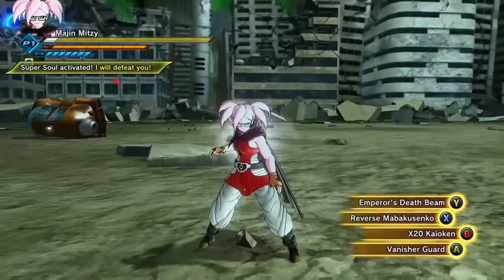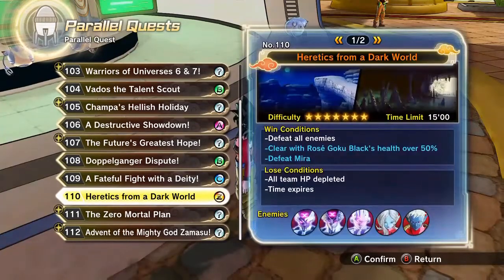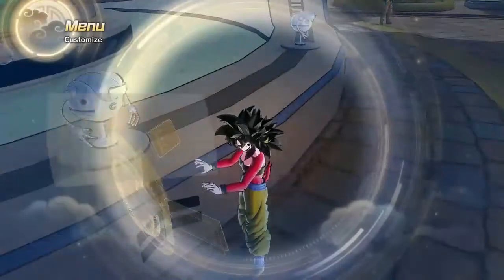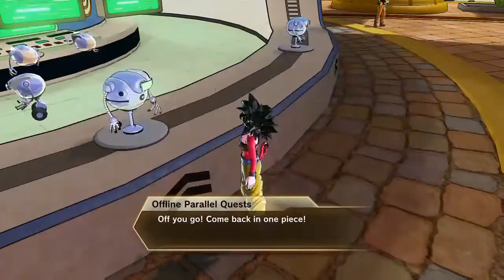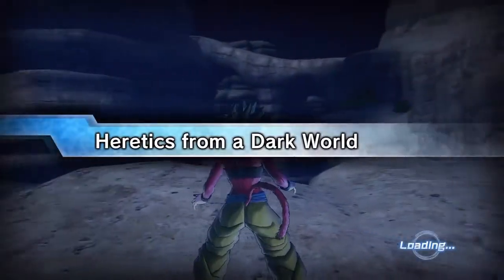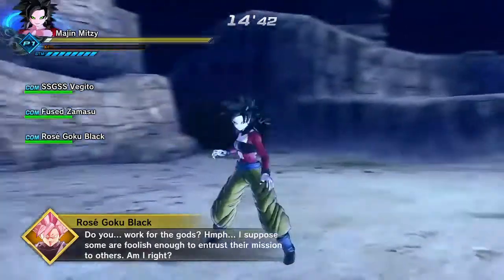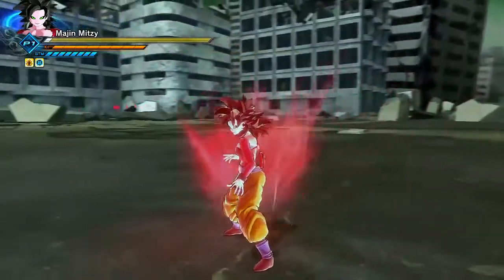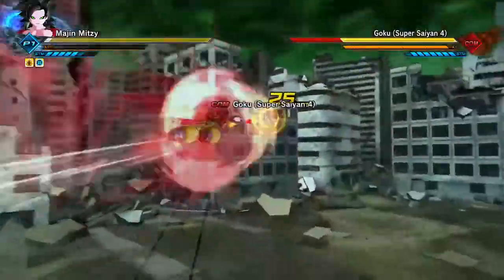Dragon Ball Xenoverse 2 | How to unlock the ssj4 outfit.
Just a quick video showing you how to get the outfit as well as Zamasu super soul and transformation. Hope you enjoy :)